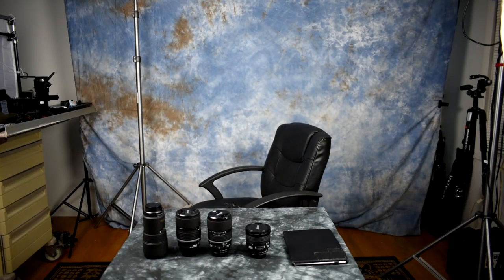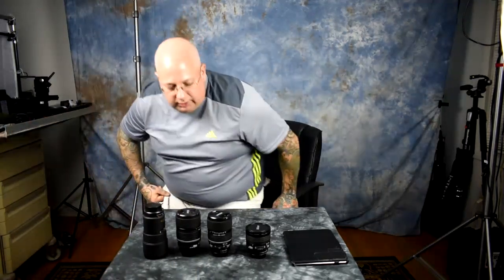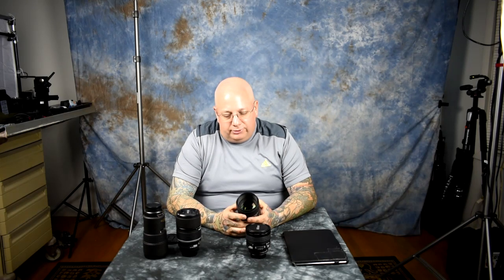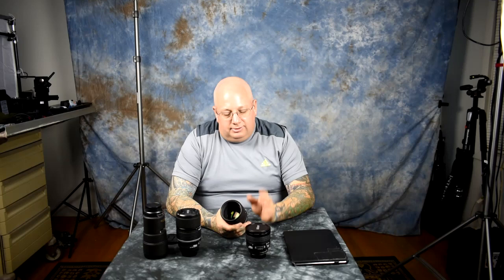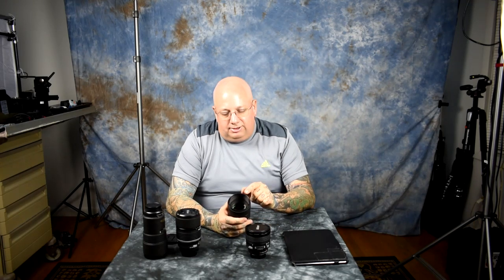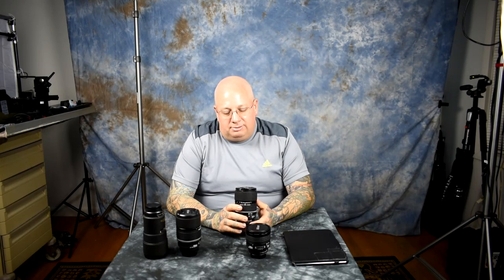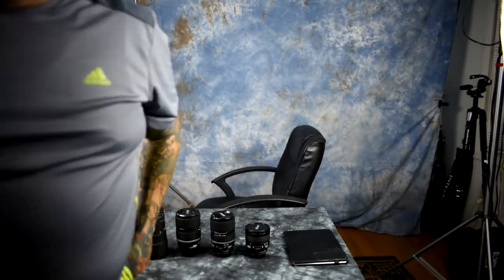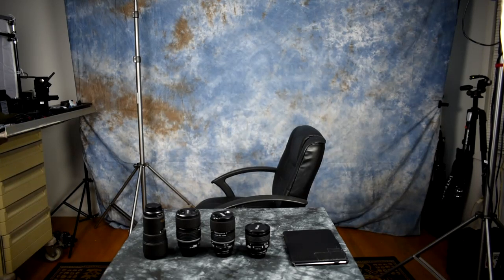Angry Photographer: The only 2 protective filters to consider grabbing for your lens